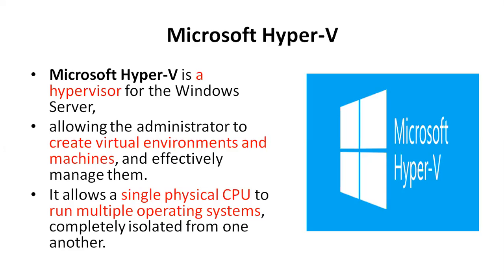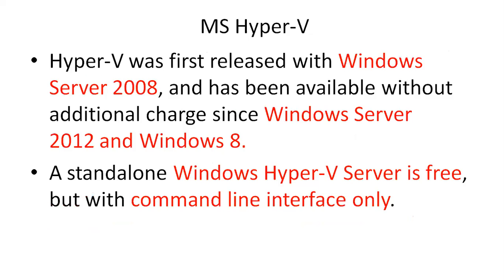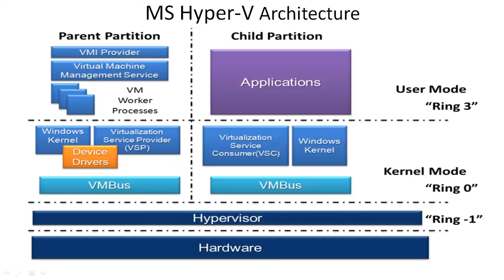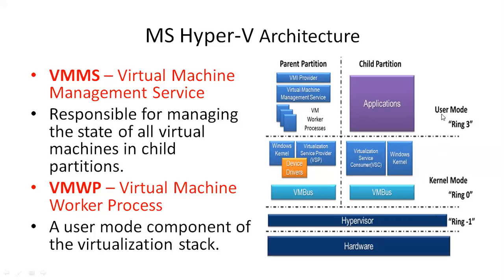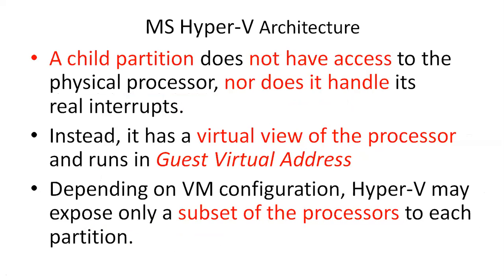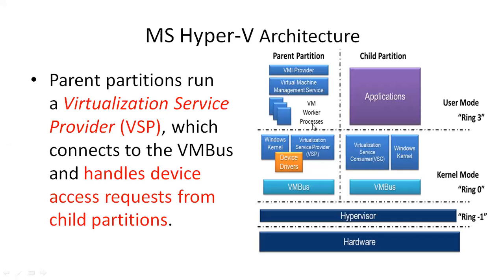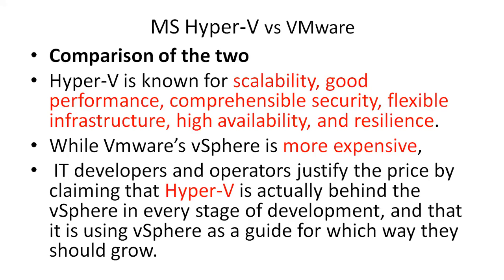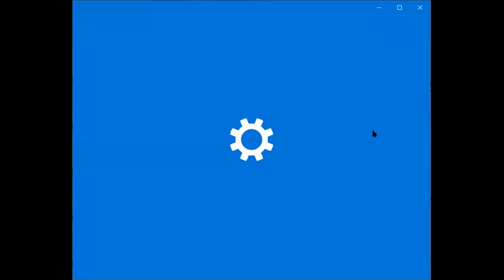13 Cloud Computing --- Virtualization Technologies( Microsoft Hyper - V)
Child Partition –
Hypercall
Hypervisor
VMBus
Virtual Machine Management Service
Virtual Machine Worker Process
Virtualization Service Client
Virtualization Service Provider
MS Hyper-V Architecture
child partition
parent partition